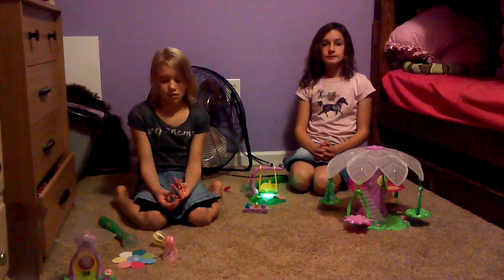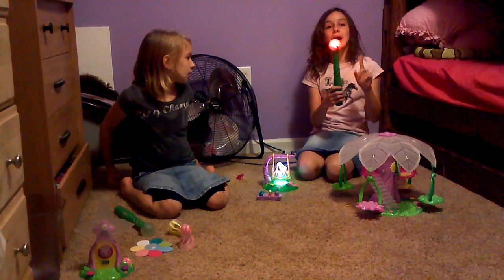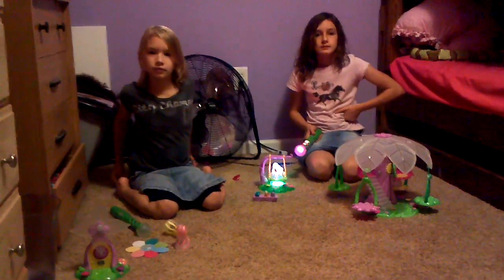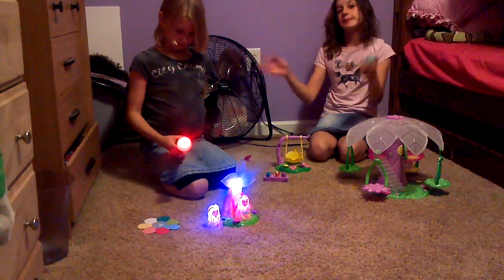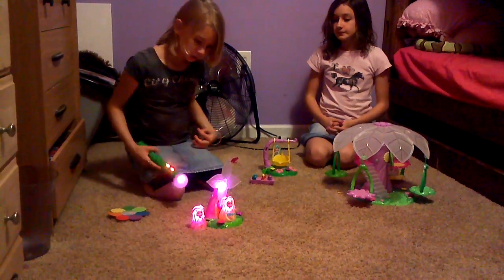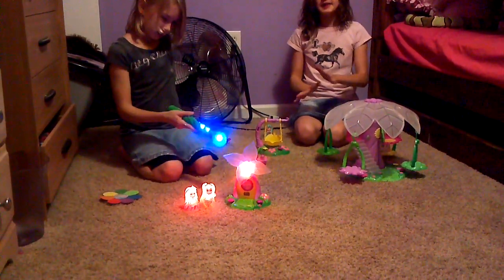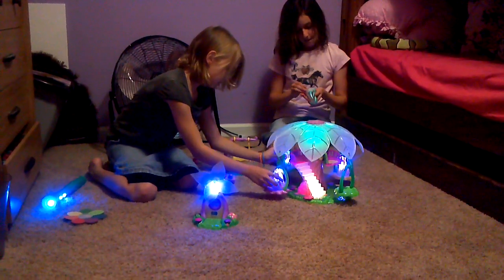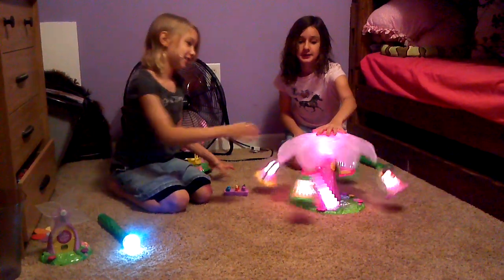Lite Sprites Review